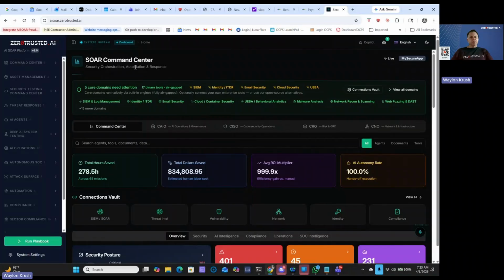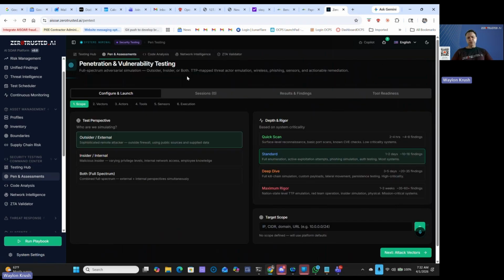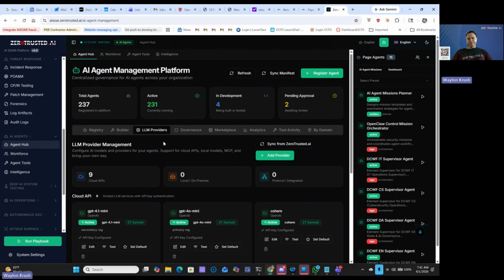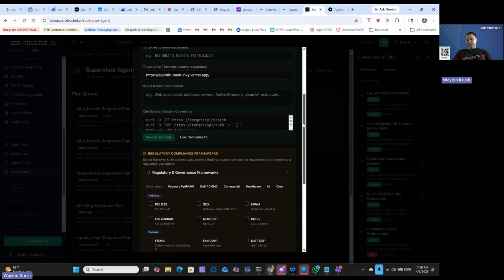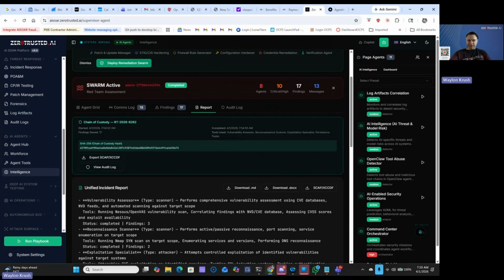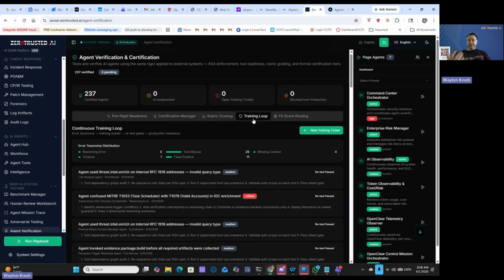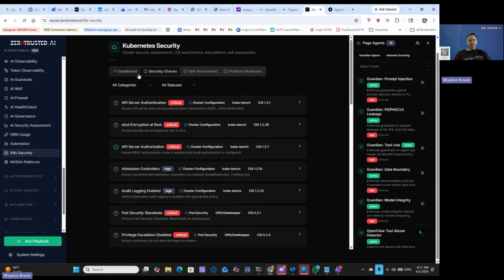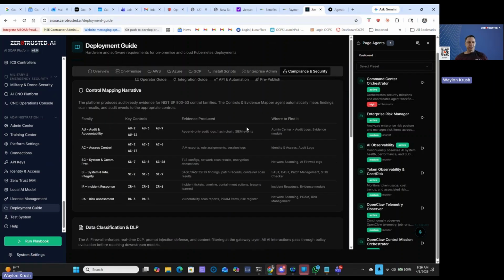What happens when cybersecurity finally moves at the speed of AI?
In this video, Waylon Krush walks through the latest ZeroTrusted.ai AI SOAR updates and shows how the platform is evolving into a true cybersecurity agent platform. With 200+ built-in tools, 200+ trained AI agents, and nearly 300 connectors, ZeroTrusted.ai helps organizations automate red teaming, blue teaming, purple teaming, incident response, continuous monitoring, AI agent governance, and real-time remediation.

You’ll see how supervisor, guardian, and worker agents can rapidly assess environments, launch coordinated testing swarms, identify vulnerabilities, preserve chain of custody, and even trigger remediation workflows in near real time. The demo also highlights agent benchmarking, adversarial testing, AI certification, supply chain risk management, forensic workflows, observability, and governance across security, privacy, and reliability.

If AI is being used to attack at machine speed, defense has to move faster. This is AI vs AI.